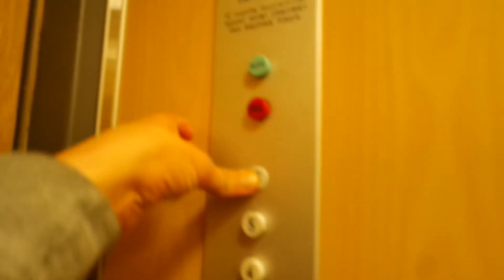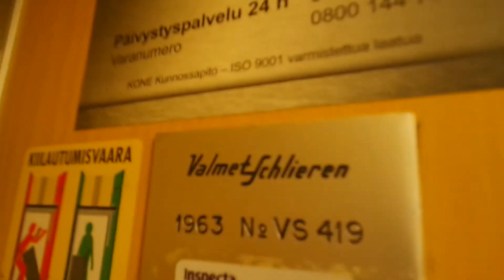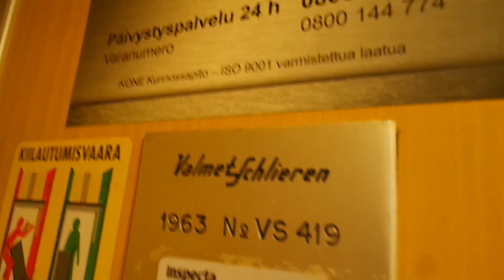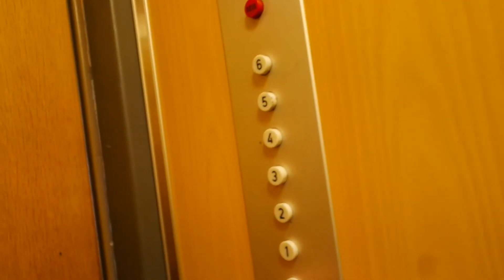1963 ValmetSchlieren traction elevator/lift in Eliaksentie 7, Kajaani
Location: Eliaksentie 7, Kajaani, Finland
Brand: ValmetSchlieren
Year installed/modernized: 1963
Serial number: VS 419
Floors: 7(K, 1, 2, 3, 4, 5, 6)
Capacity: 3 persons or 240 kg
Filmed: 6.8.2017